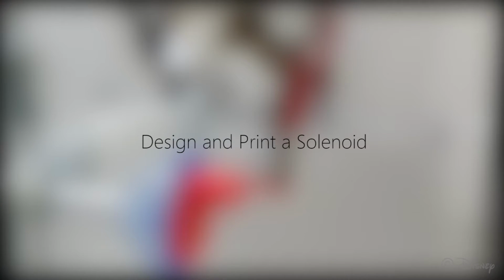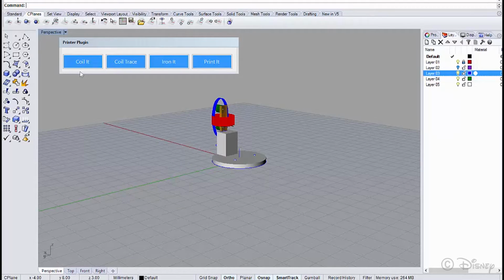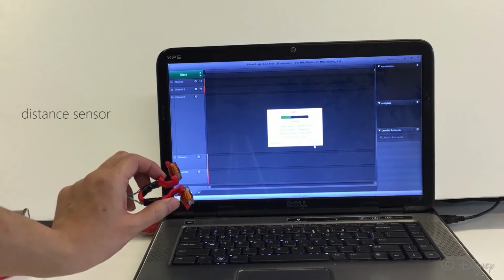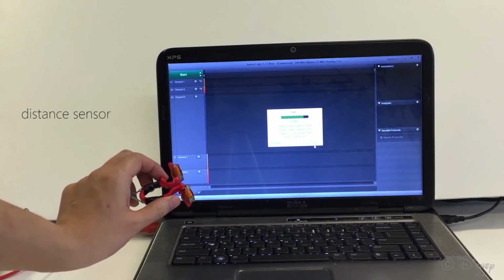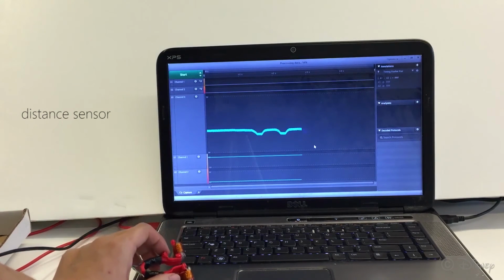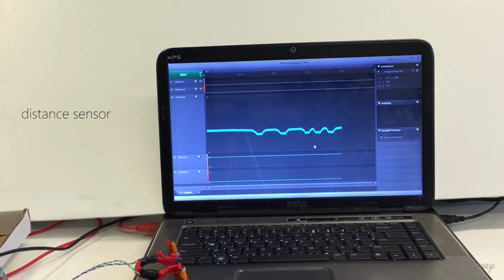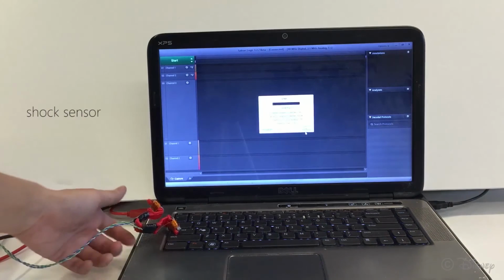A 3d Printer for Interactive Electromagnetic Devices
We introduce a new form of low-cost 3D printer to print interactive electromechanical objects with wound in place coils. At the heart of this printer is a mechanism for depositing wire within a five degree of freedom (5DOF) fused deposition modeling (FDM) 3D printer. Copper wire can be used with this mechanism to form coils which induce magnetic fields as a current is passed through them. Soft iron wire can additionally be used to form components with high magnetic permeability which are thus able to shape and direct these magnetic fields to where they are needed. When fabricated with structural plastic elements, this allows simple but complete custom electromagnetic devices to be 3D printed. As examples, we demonstrate the fabrication of a solenoid actuator for the arm of a Lucky Cat figurine, a 6-pole motor stepper stator, a reluctance motor rotor and a Ferrofluid display. In addition, we show how printed coils which generate small currents in response to user actions can be used as input sensors in interactive devices.